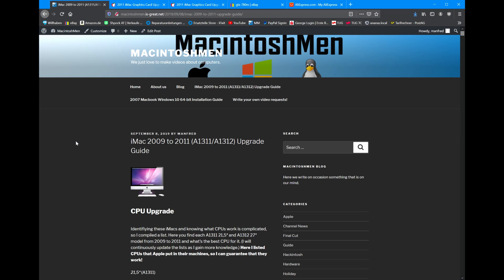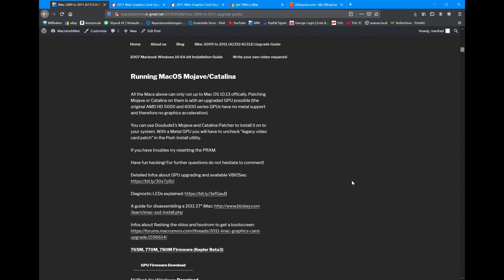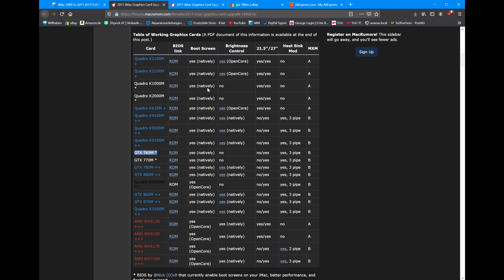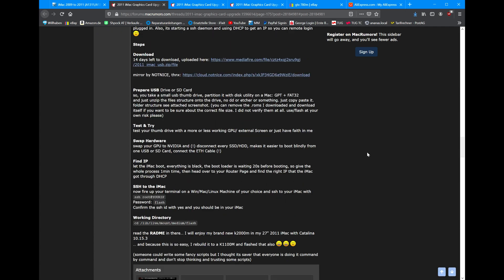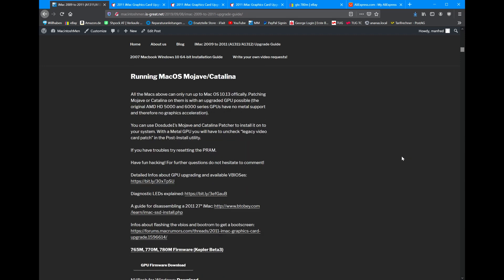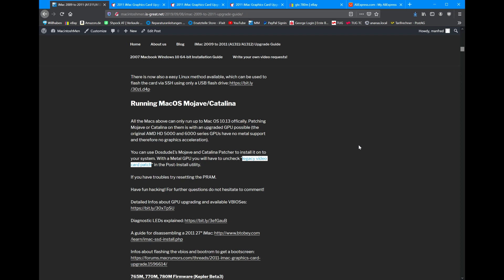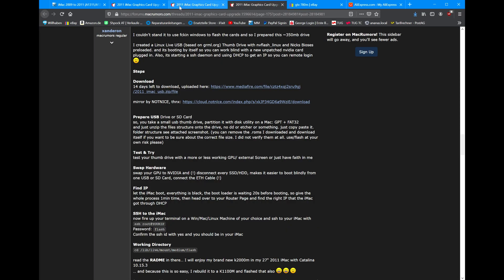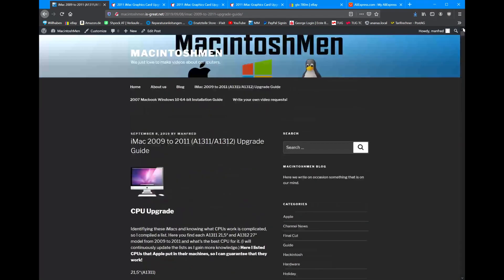2009-2011 iMac GPU Upgrade Update (Infos about flashing, available VBIOSes and more)